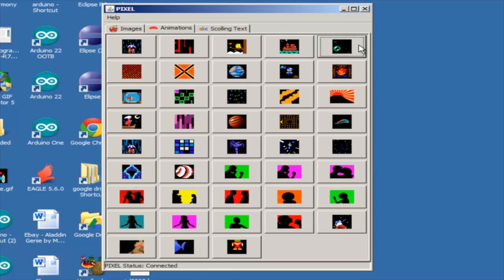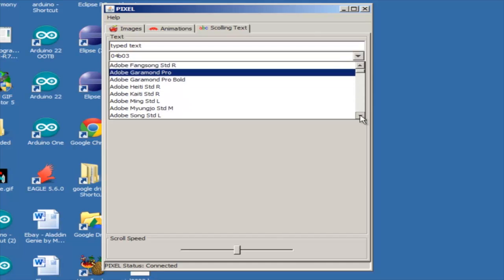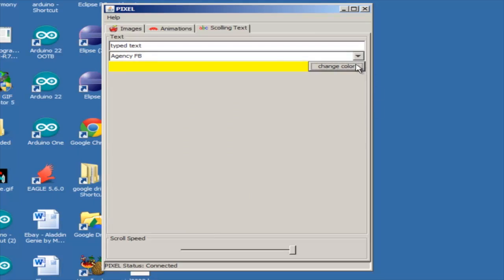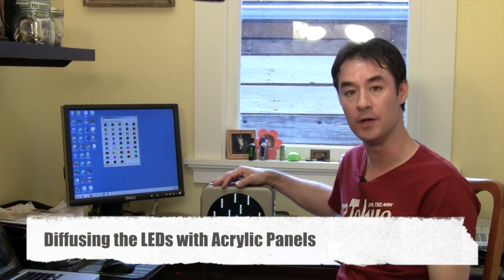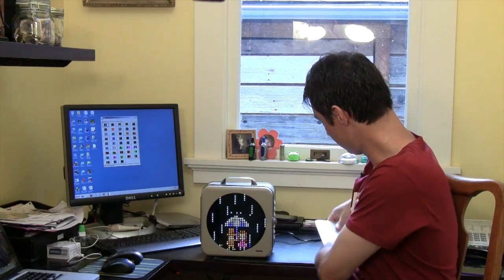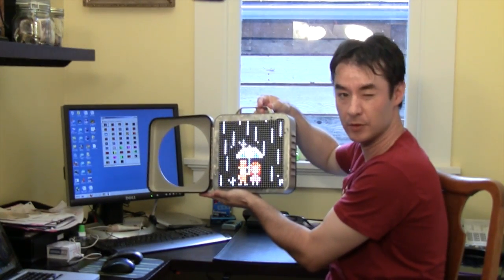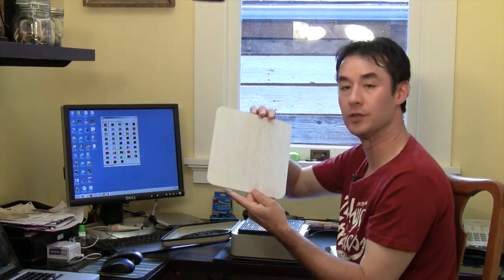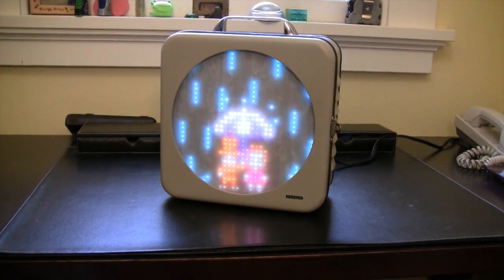PIXEL Desktop Custom Build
A custom LED desktop display using the PIXEL Guts kit.